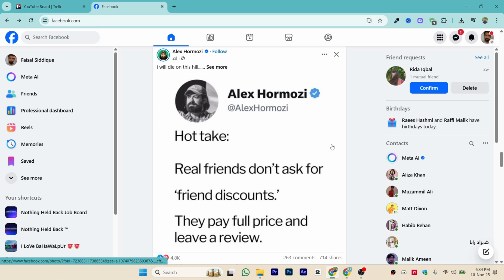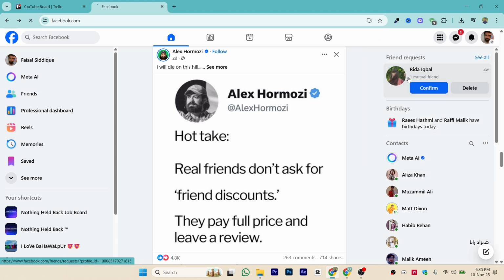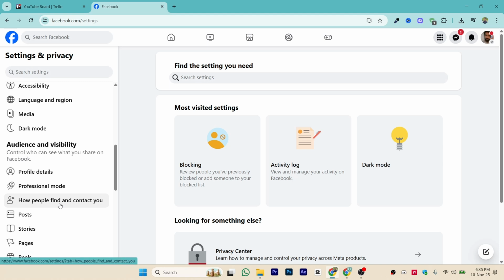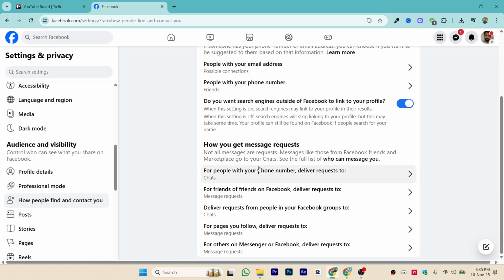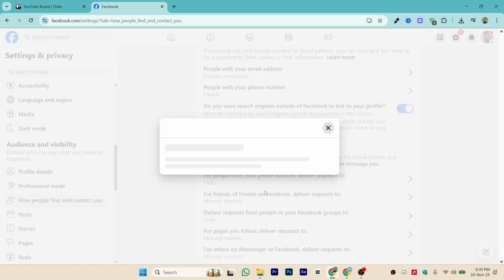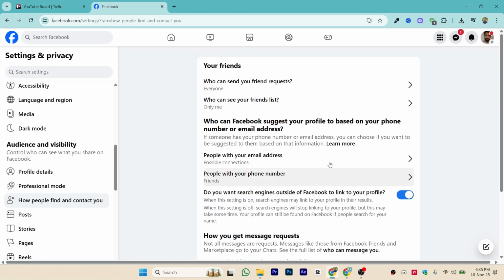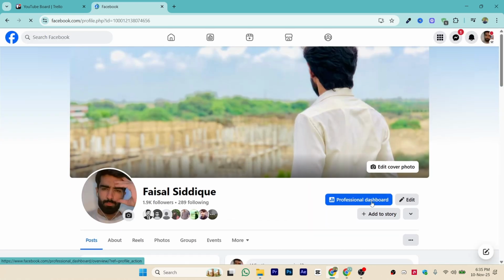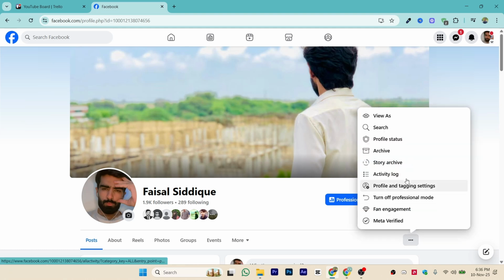HOW TO TURN ON MESSAGE BUTTON ON FACEBOOK PROFILE (HOW TO ADD MESSAGE BUTTON ON FACEBOOK PROFILE)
In this video I am going to show you how to turn on the message button on your Facebook profile step by step. I will also explain how to add the message button so people can contact you directly. Watch until the end to learn how to enable and customize the message option on Facebook.